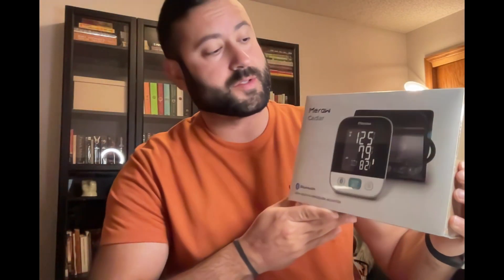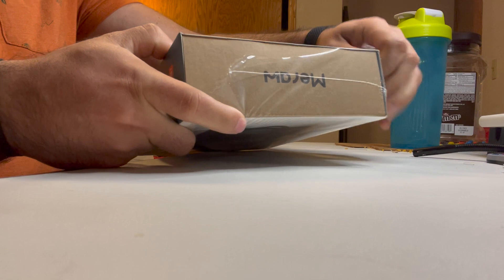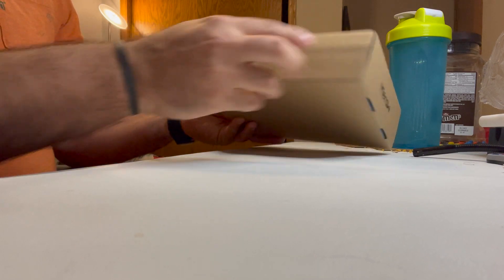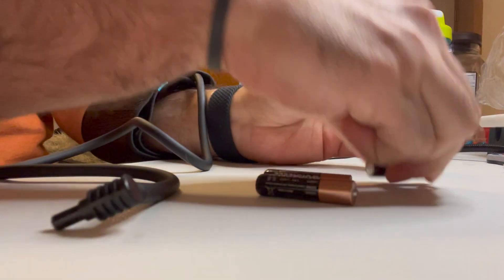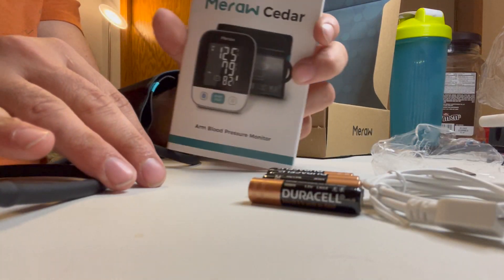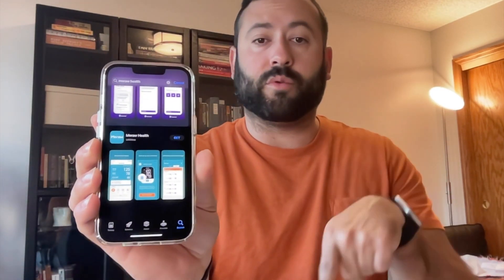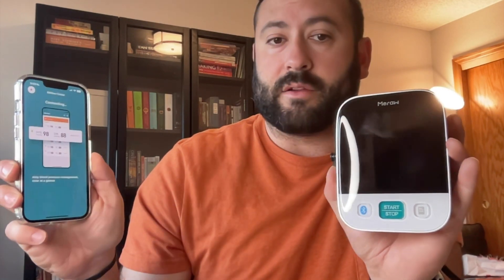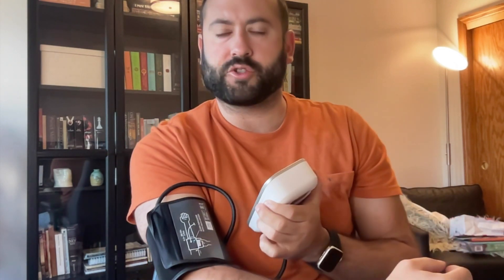Meraw cedar blood pressure monitor on hand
Meraw cedar blood pressure monitor review